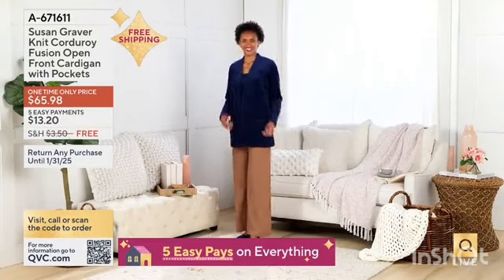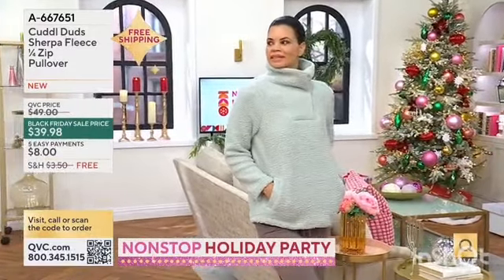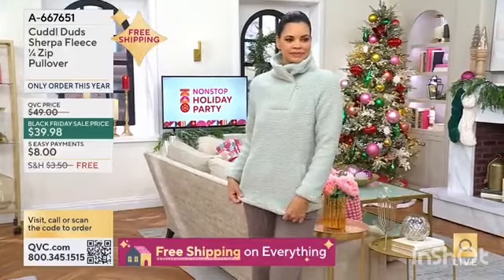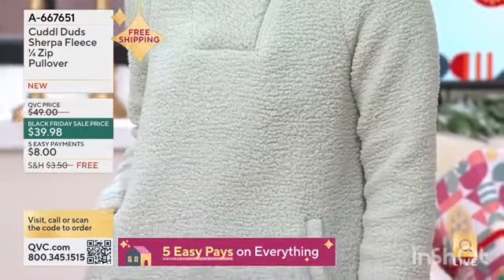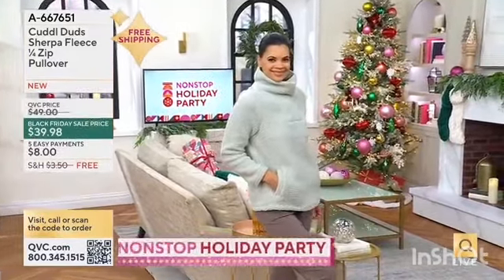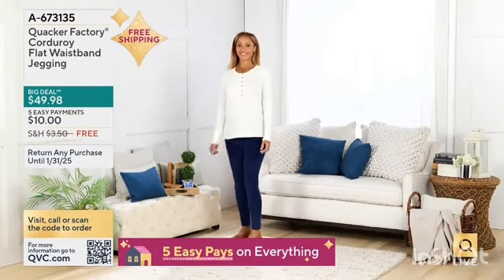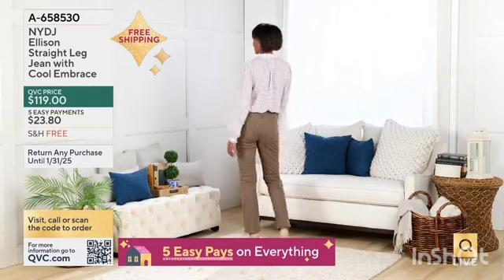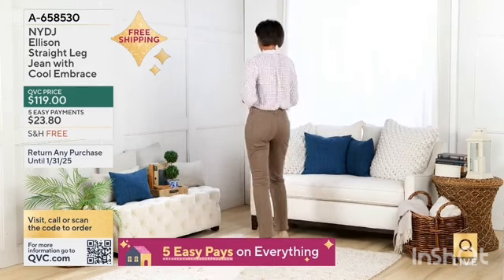Leah quotes "Fashionista" - Interlude earlier today